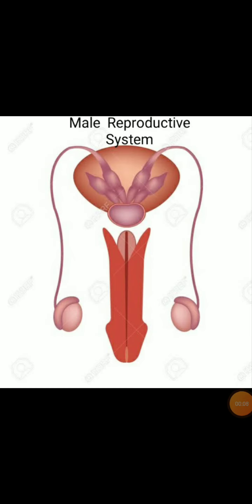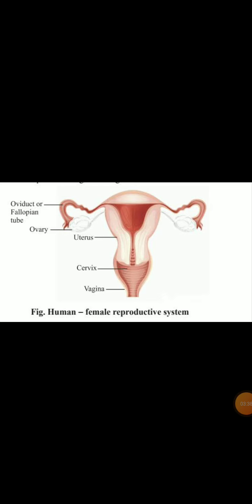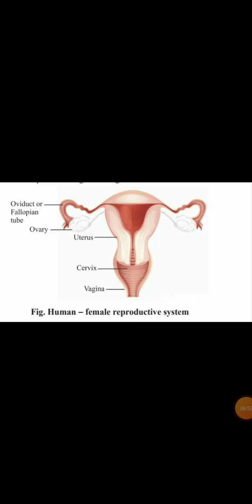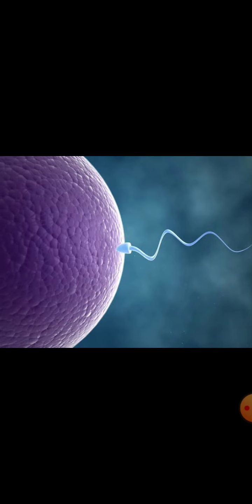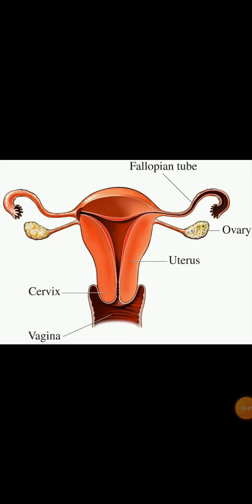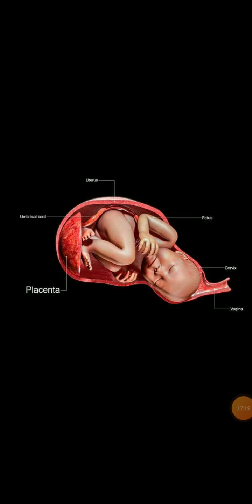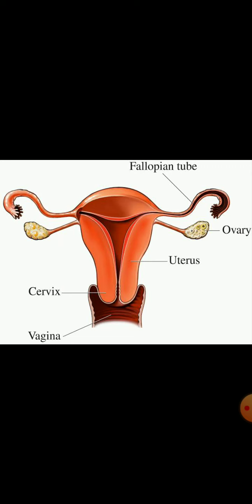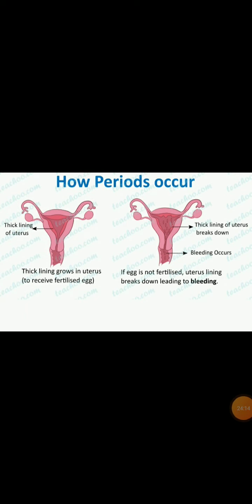Chapter - 8 How do Organisms reproduce? Part - 11 Class 10 Science NCERT